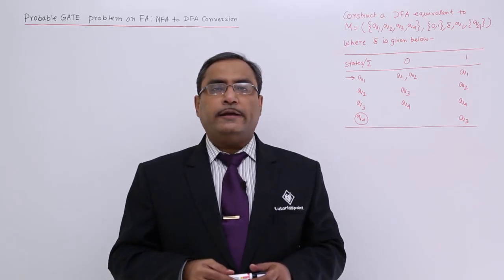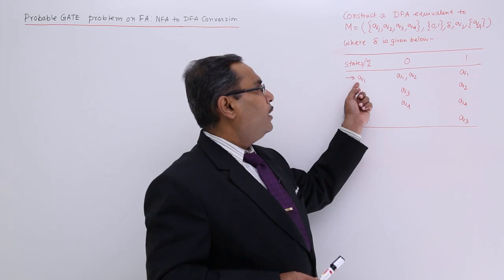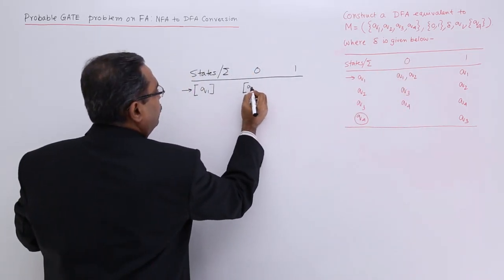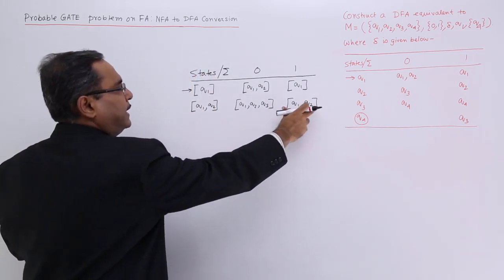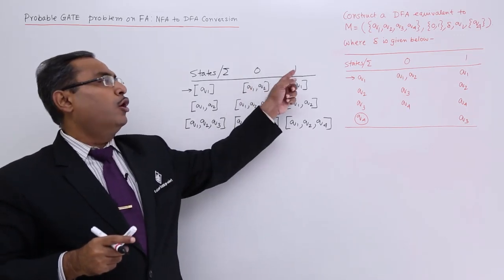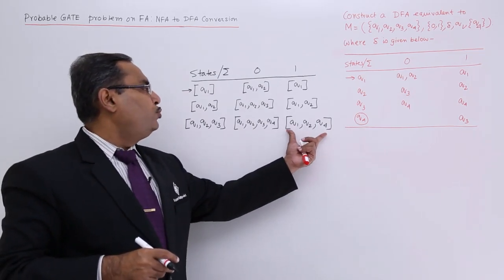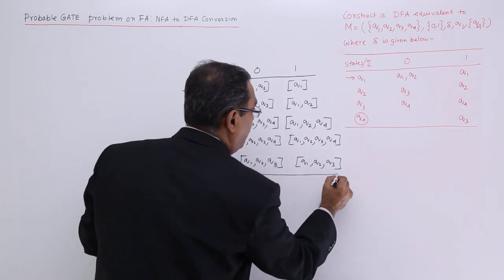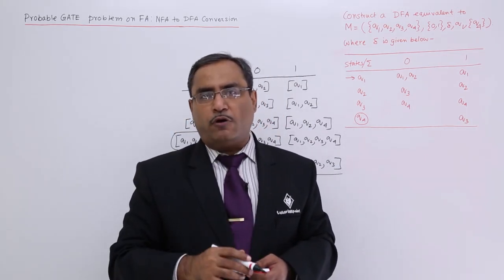NFA To DFA Conversion - GATE Exercise 1